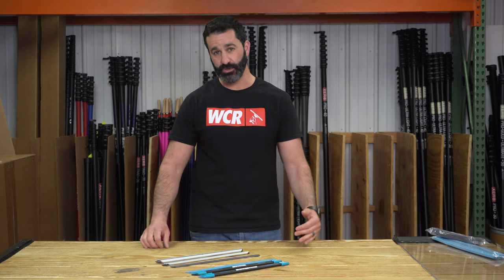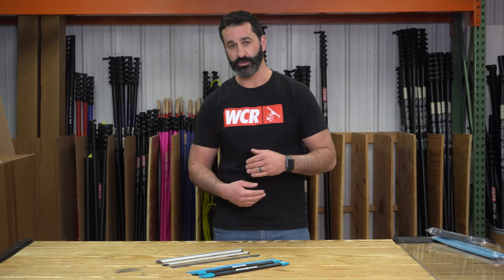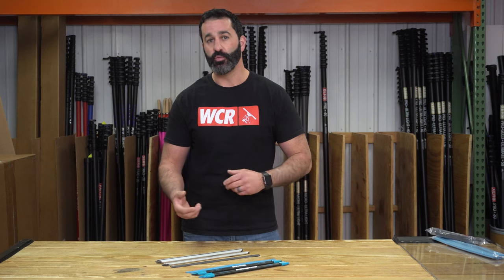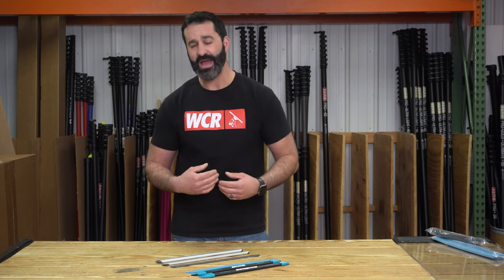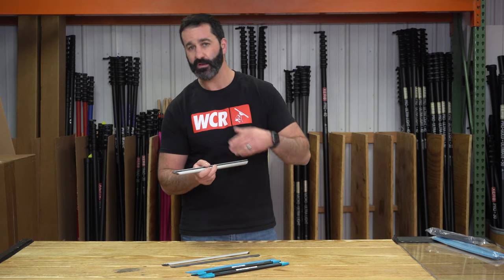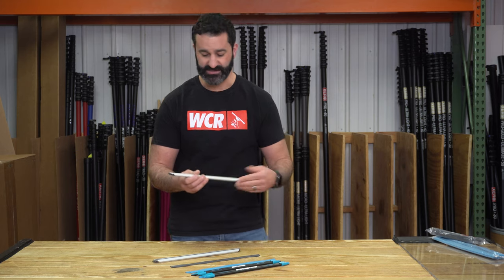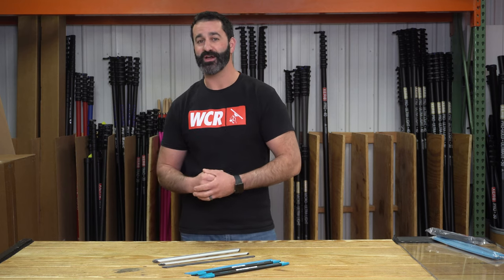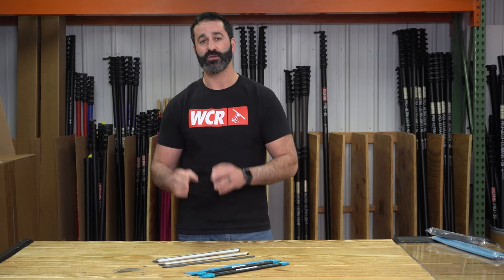Overview: Pre Modified Channels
Alex loves to call these products, "Fancy highfalutin squeegee channels". They are definitely not your average channel, they're pre-modified and able to get into those corners to reduce the need for detailing. Think you need some fancy channels? Check them out!